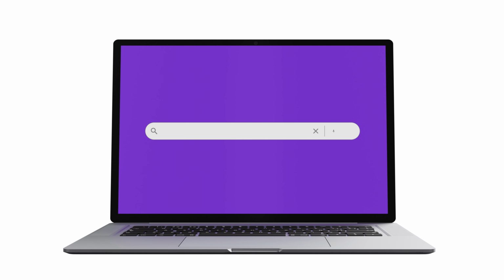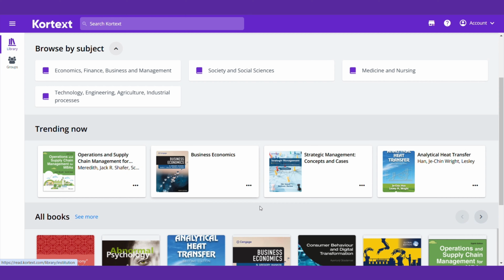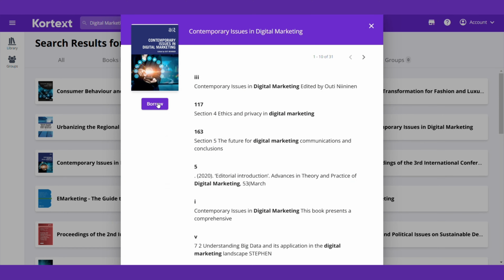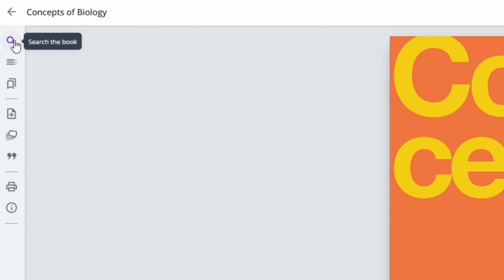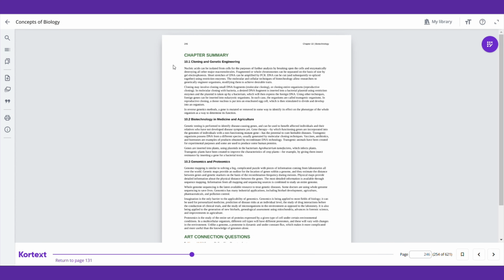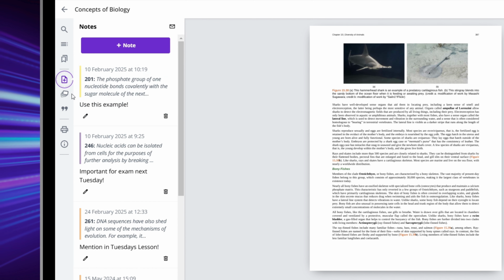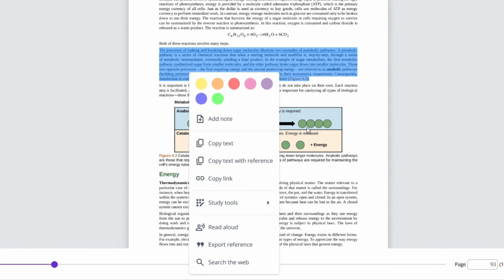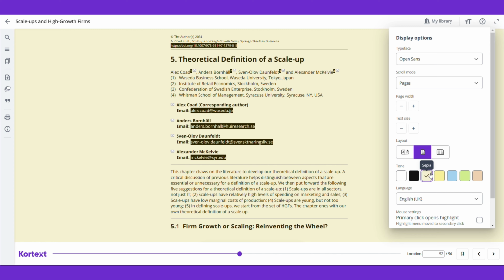How to use the Kortext platform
Have you tried out Kortext? Our platform is designed to help support you with your studies.